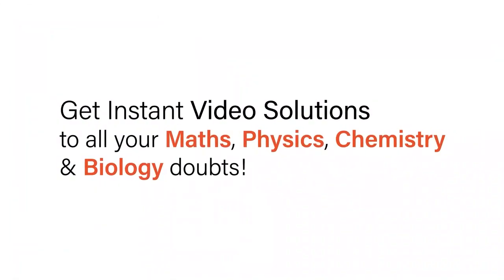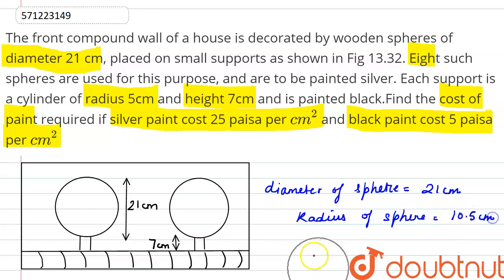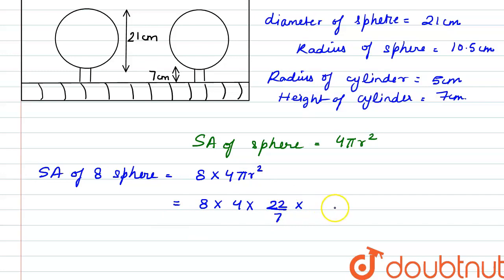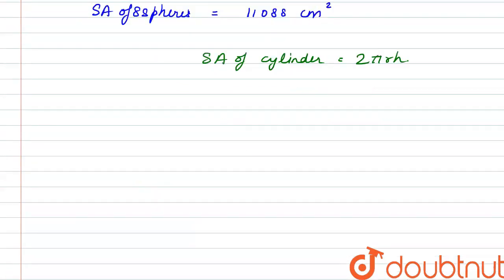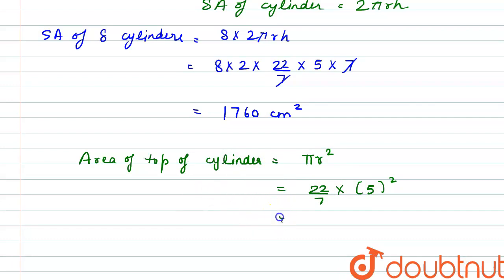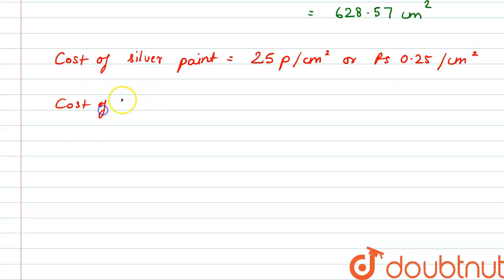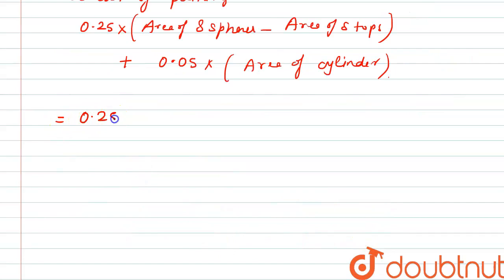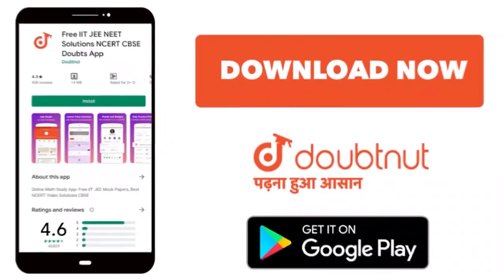The front compound wall of a house is decorated bywooden spheres of diameter 21 cm, placed on s...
The front compound wall of a house is decorated bywooden spheres of diameter 21 cm, placed on small supports as shown in Fig13.32. Eight such spheres are used for this purpose, and are to be paintedsilver. Each support is a cylinder of radius5cm and height 7cm and is painted black.Find the cost of paint required if silver paint cost 25 paisa per cm^2 and black paint cost 5 paisa percm^2
Class: 9
Subject: MATHS
Chapter: SURFACE AREAS AND VOLUMES
Board:CBSE

👉 Have Any Query? Ask Us.